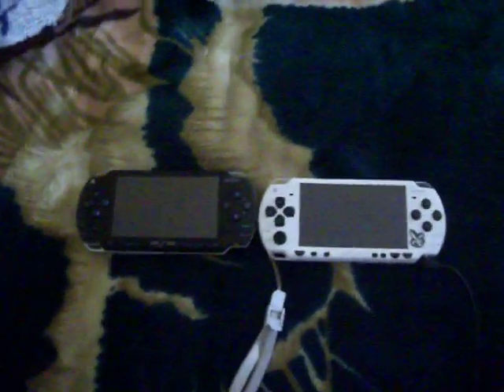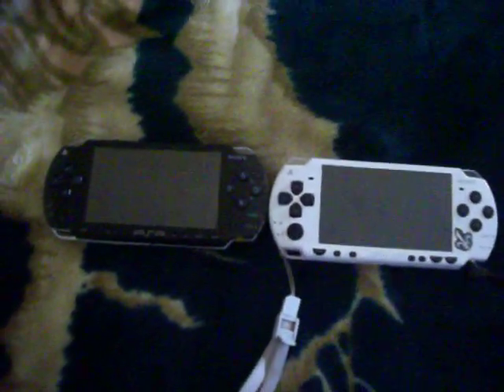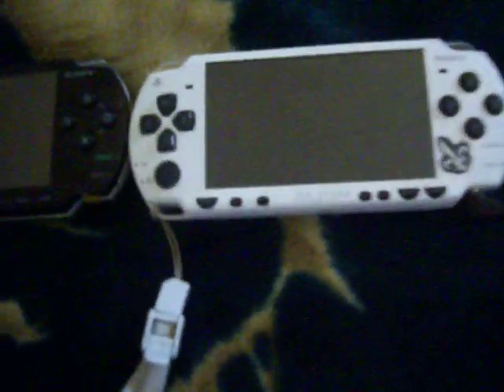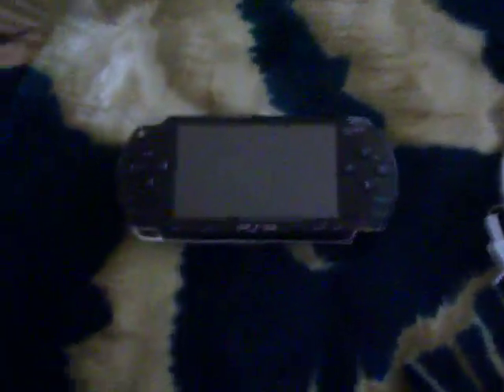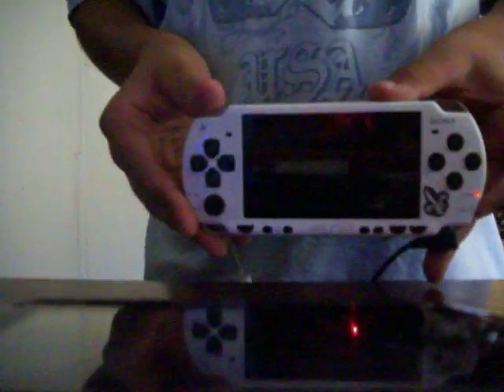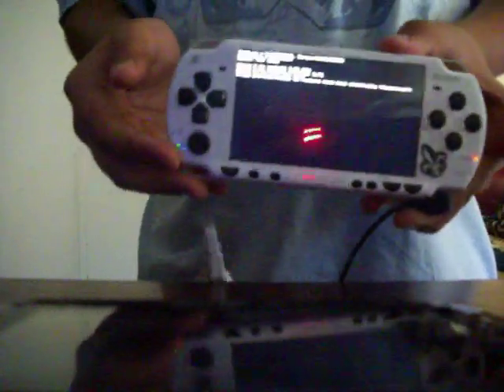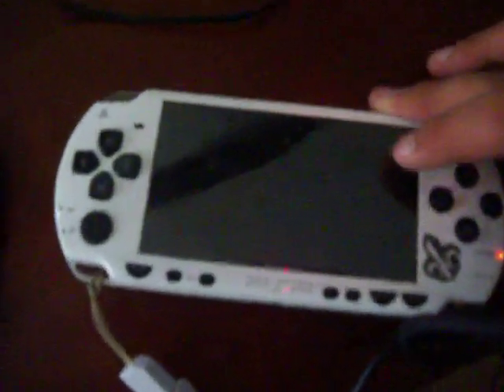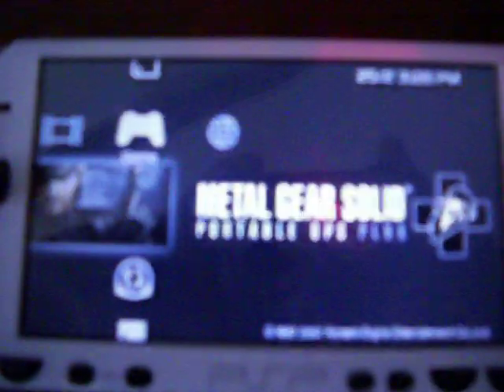How to Unbrick a psp fat(1000) or slim(2000) and install custom firmware(cfw)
ill show you how to unbrick any psp 2000 or 1000 with a datel tool battery(pandora battery) and a magic memory stick(memory stick with special files)
 and what a brick looks like and how to fix it.

i also show you what you can do  with cfw at the end